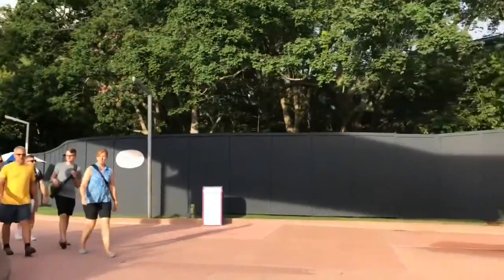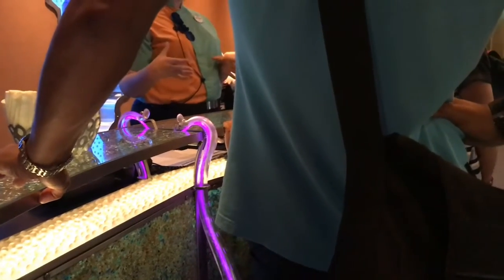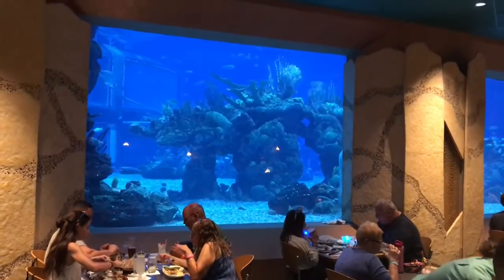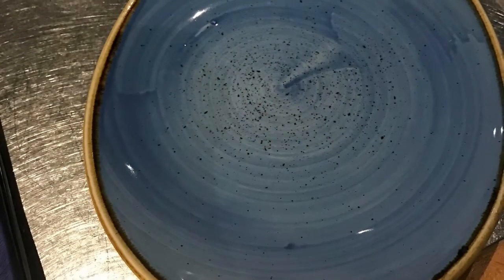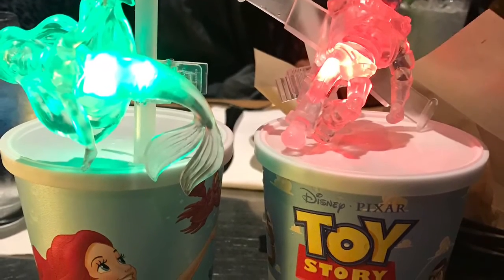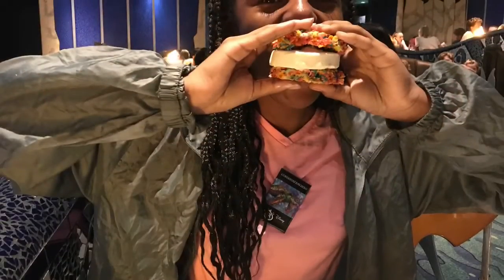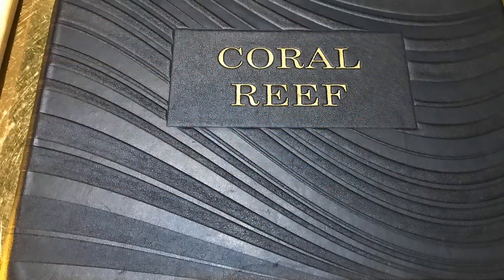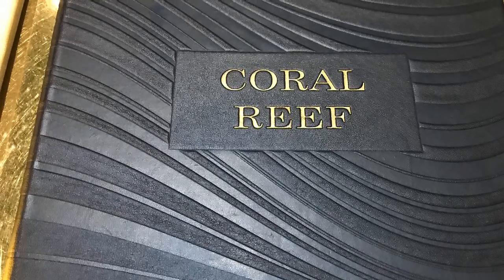Coral Reef In Epcot Review/Comparison To Rain Forest Cafe